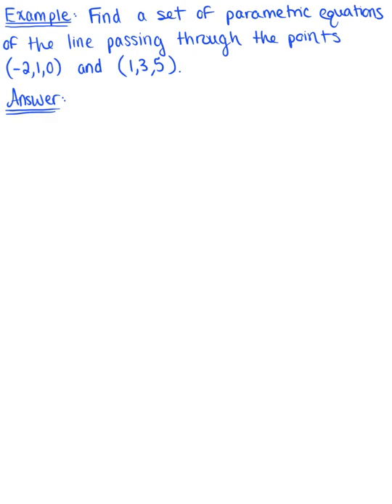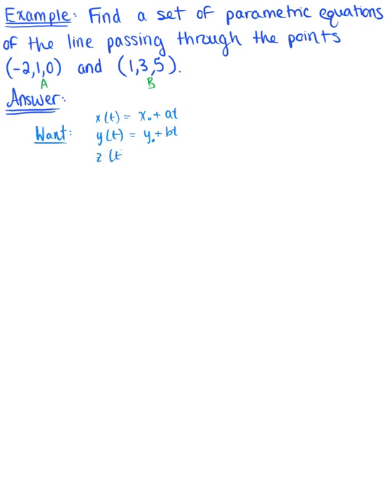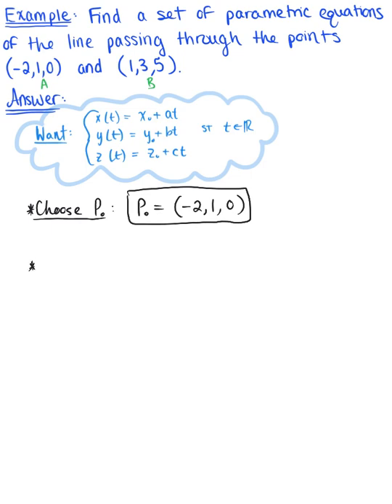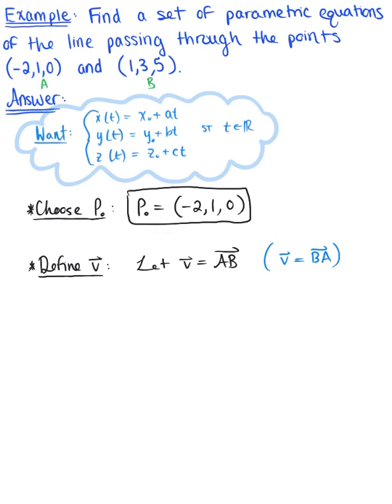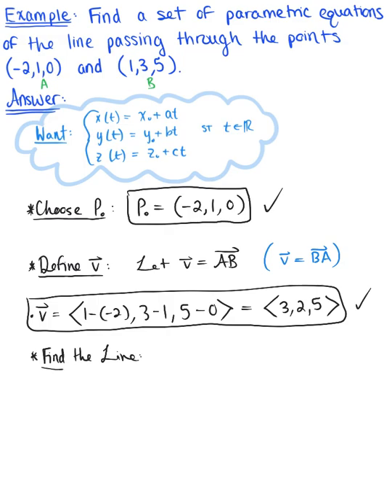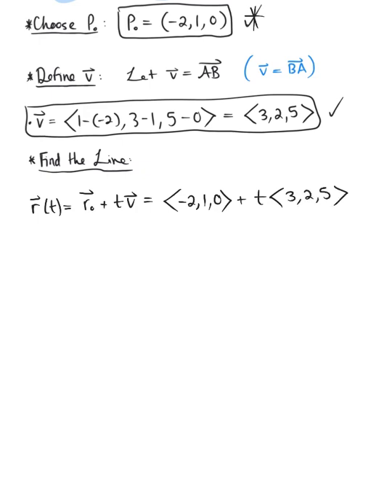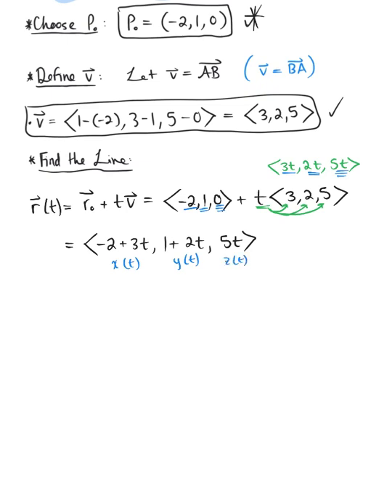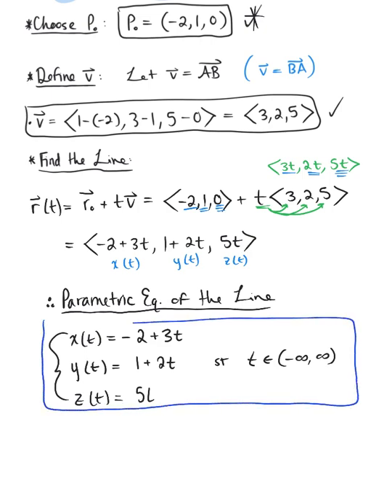Parametric Equations of a Line (Example)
Find a Set of Parametric Equations of the Line Passing through the Given Points